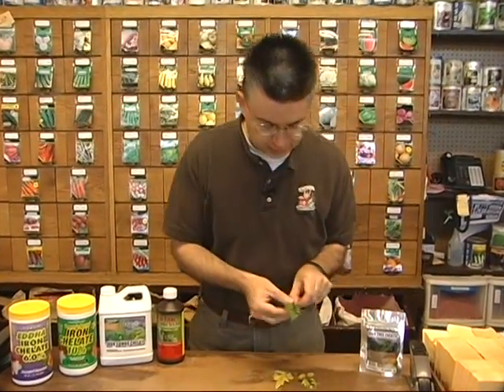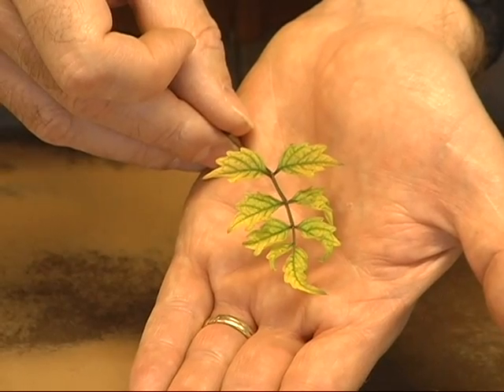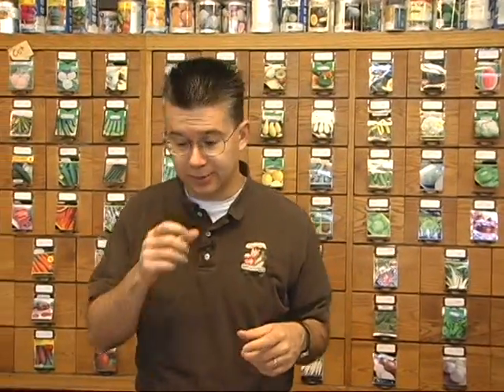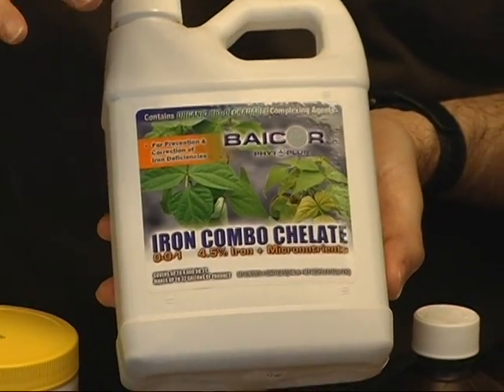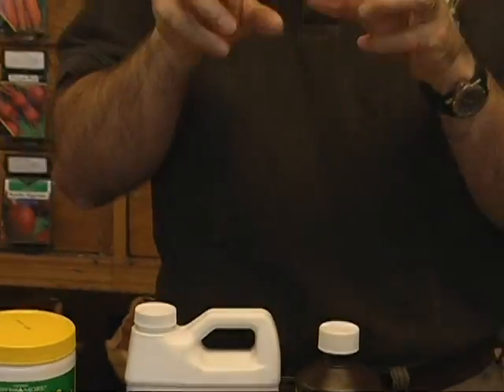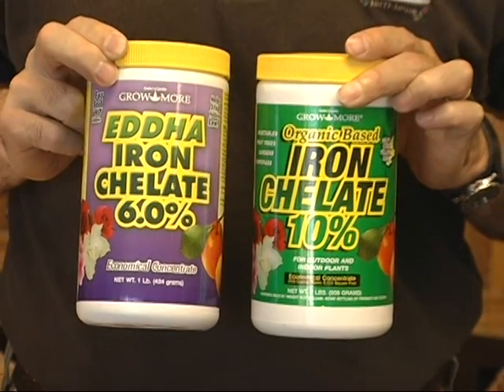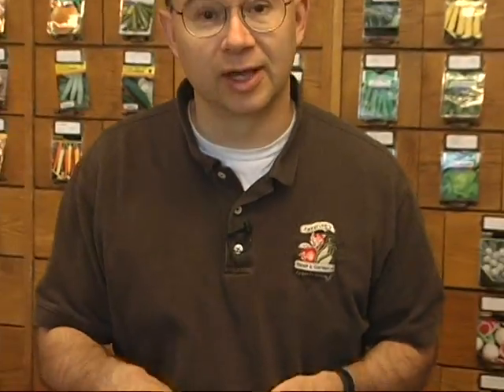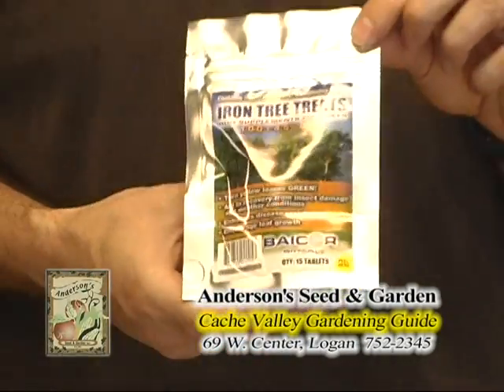Andersons iron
Mark Anderson, owner of Anderson Seed and Garden talks about iron chlorosis